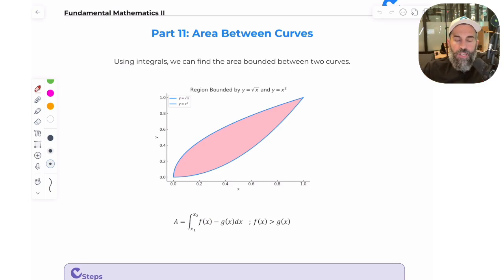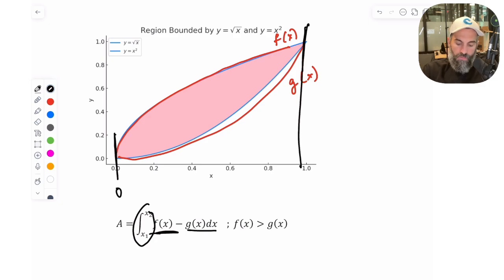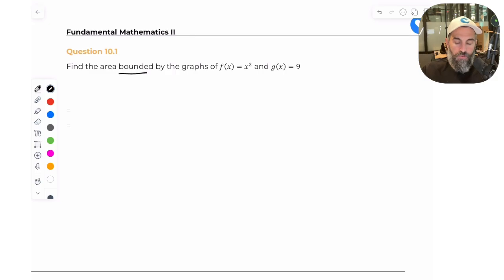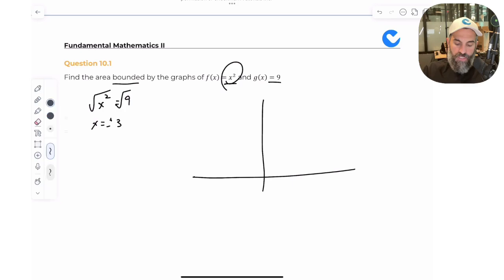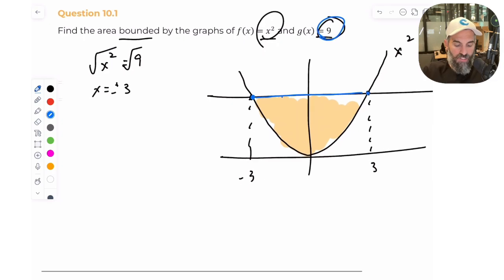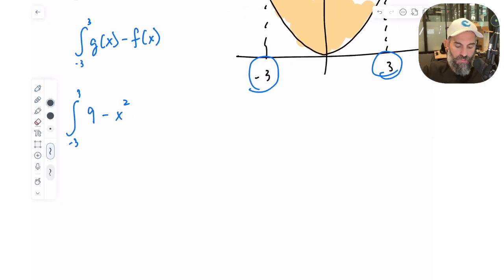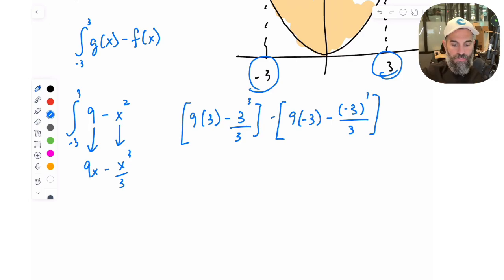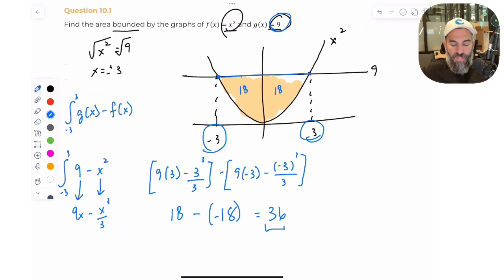Area Between Two Curves Quick 5-Minute Tutorial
How to find the area between two curves with a definite integral — set-up to answer in 5 minutes.

A quick MATH 209 walkthrough of finding the area bounded by two curves, using y = x^2 and y = 9. You set the functions equal to find where they intersect (x = ±3), decide which function sits on top (here the constant 9), set up the integral of top minus bottom, integrate 9 − x^2, and evaluate from −3 to 3 to get an area of 36. It also explains why a negative answer means you set the integral up backwards.

⏱️ CHAPTERS
0:00 Introduction
0:37 Top vs. bottom function
1:12 Finding the intersection points
2:36 Deciding which curve is higher
3:01 Setting up and integrating
3:50 Evaluating the definite integral
4:24 Checking your answer

• Find intersection points by setting the two functions equal
• Identify which curve is the top and which is the bottom
• Set up the definite integral of top minus bottom
• Evaluate the integral and catch a wrong setup from a negative area